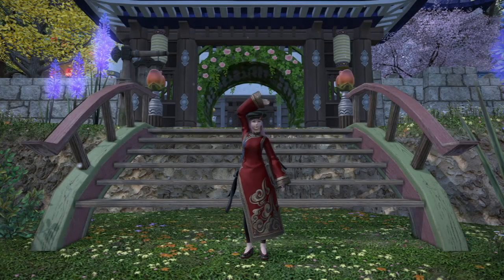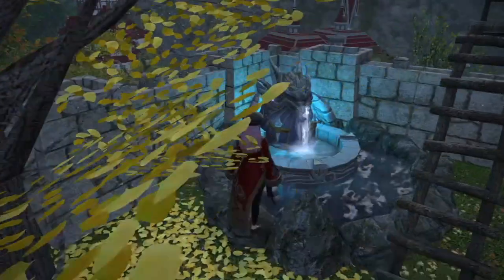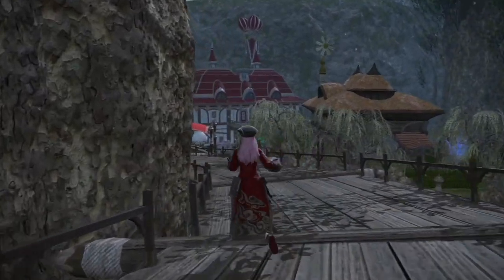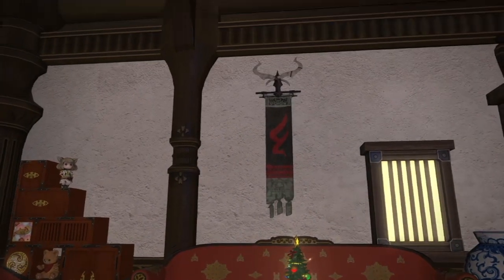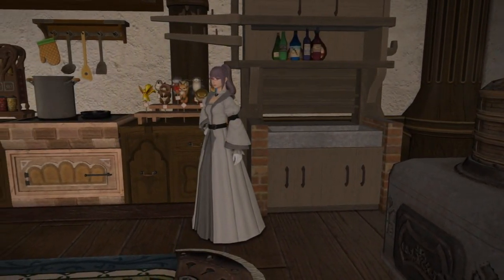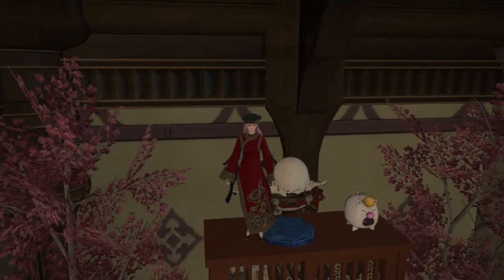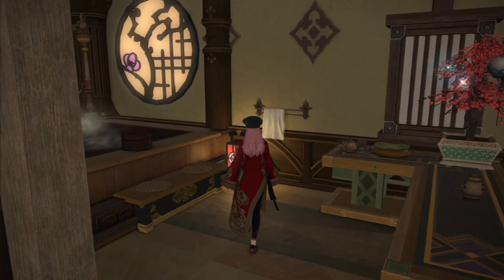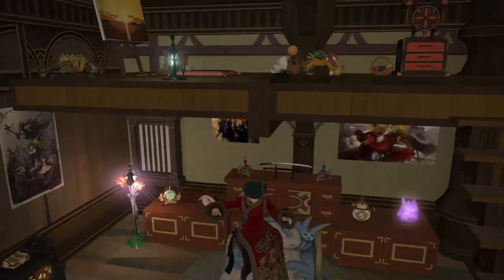FFXIV: My Personal House Tour (2019)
Welcome to one last look of Claire's personal house for 2019! I love the look of it and worked very hard on it, but with the new year, it may be time for a change. Get a good look at the house before the reservations for 2020!

Follow the journey of a warrior who goes from a humble adventurer to that of a Champion! The fate of the world lies in the hands of one... can you heed the crystal's call?

Final Fantasy 14 (A Realm Reborn) Gameplay Walkthrough Full Game PS4 playthrough guide.

All Main missions, dungeons, hidden missions, all trials and raids, all cutscenes movie edition, all main bosses and the ending of the game!
The ultimate Walkthrough for FF14 is here.